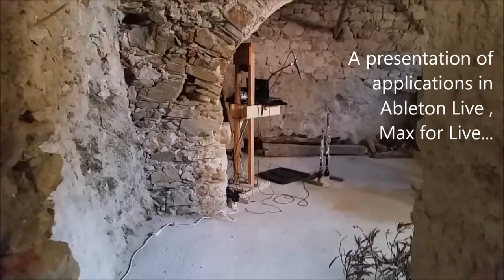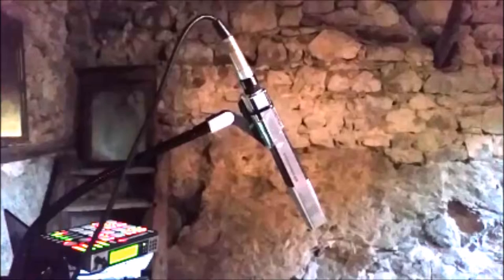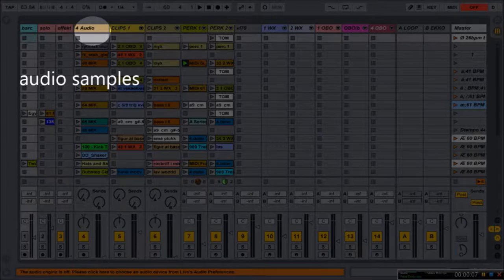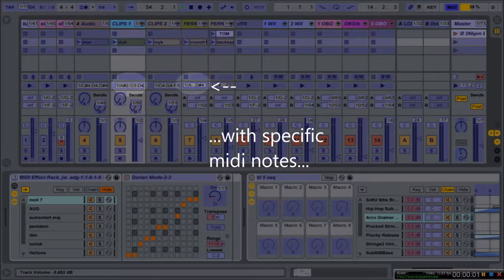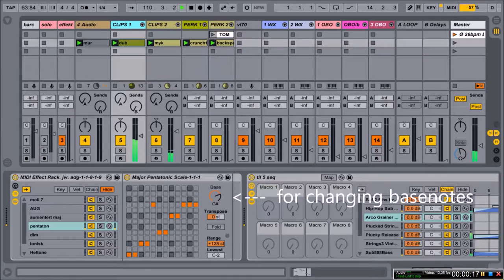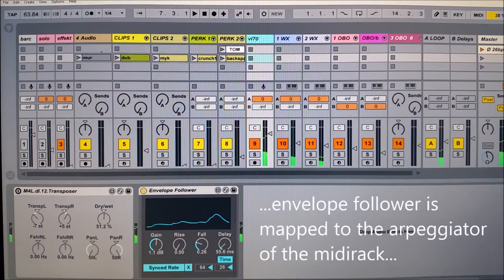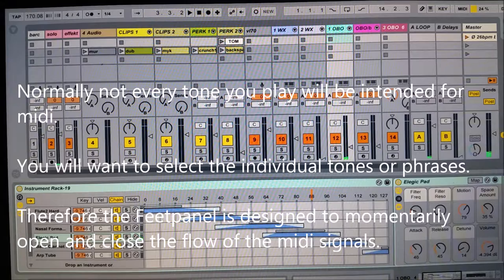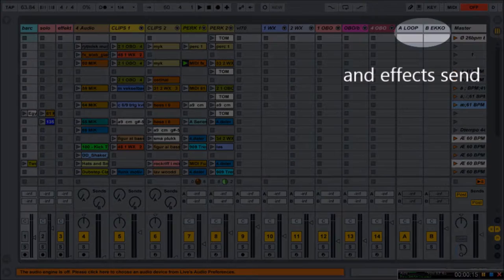Software applications in live electronics for oboe, cor anglais and wind controller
A presentation of aplications in Ableton Live and Max for live in Jan Wieses rig for live electronics. Template, midi,  effects and footcontroller functions specially designed for improvisation and real time composition with wind instruments